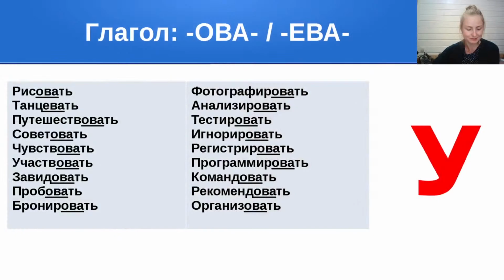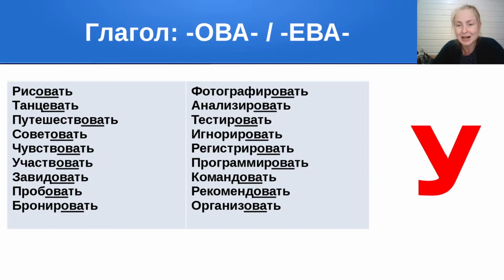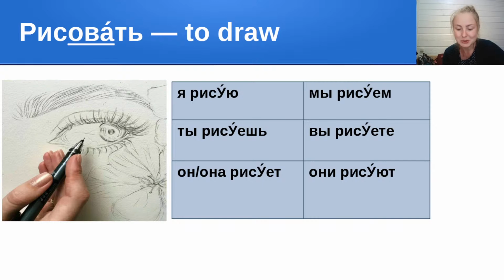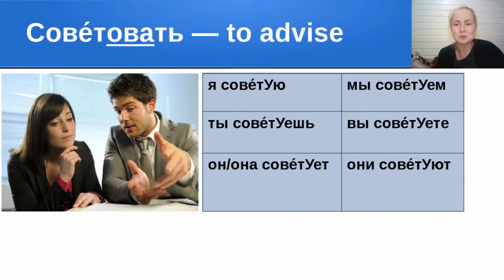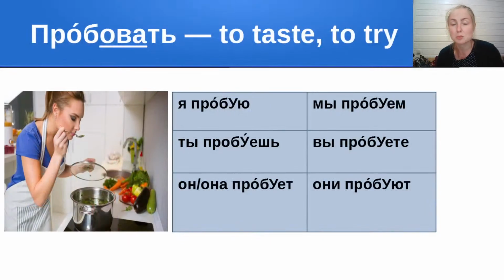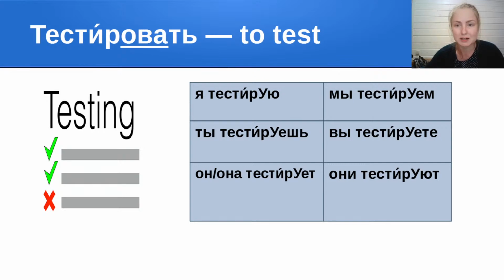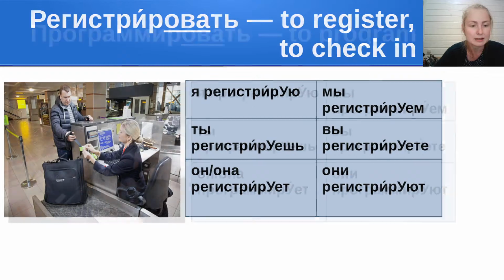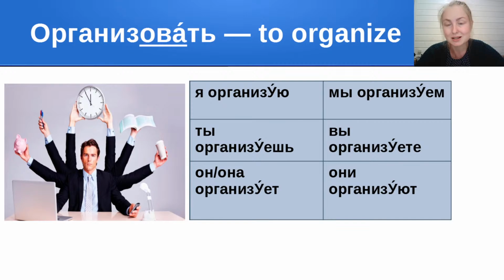The Russian Irregular Verbs | The Verbs with suffixes -ОВА- / -ЕВА-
In this video I talk about Russain irregular verbs with suffixes  -ОВА- / -ЕВА-. They are interesting as their infinitives are different from the Present Tense of the Verbs.
If you liked this video you can make a donation to support this YouTube channel